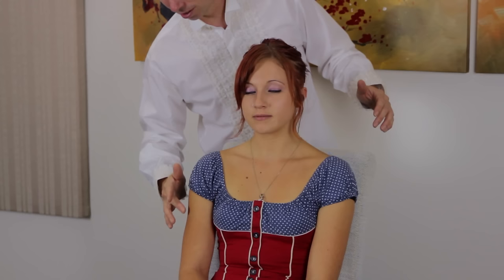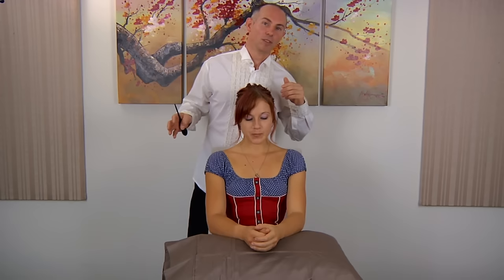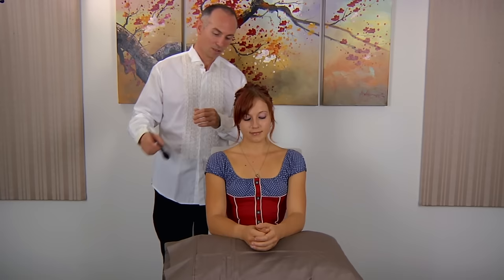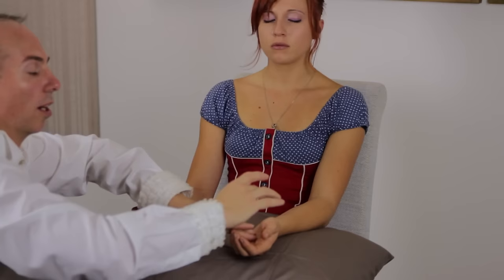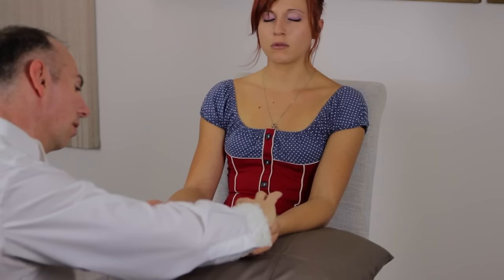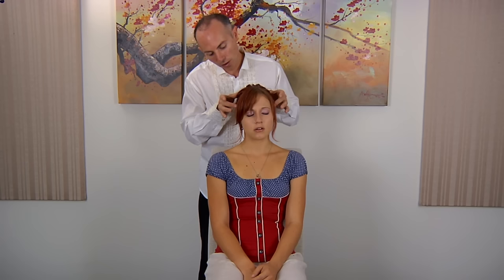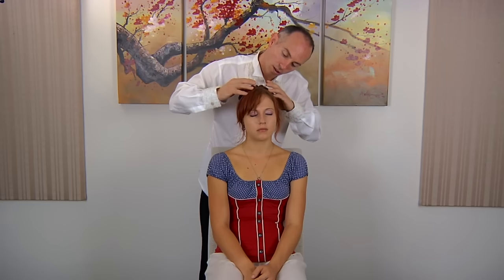ASMR Role Play Relaxation Session with an ASMR Artist 5 - Ear to Ear Whispering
ASMR Role Play Relaxation Session with an ASMR Artist 5 - Ear to Ear Whisper, Hand Movements + Hand Massage.  Manwelle is Role Playing an ASMRtist for relaxation purposes, in this Session we focus on Ear to Ear Whisper, Hand Movement.  Binaural Recorded with OKM in Ear Microphones + 2 x Rode NTG-3 Mics (4 mics in total)

This is a Role Play to what an ASMR Session in the future might be like with an ASMRtist.  Relaxation and Sleep is very important, these video's are intended to help relax you, help you to sleep and to help give you a general feeling of well being to your body.  My Video can also reduce stress and provide anxiety relief.

This is a possible future that might only be only a few years away, will seeing an ASMR Artist's be common like getting a massage is now.

Model - Scarlet, Scarlet is not my partner but a friend.
She has been kind enough to be parts of a number of my video for us all.

I believe most people can experience ASMR, to experience ASMR you need to find you trigger, common triggers will often be related to one person focusing on you or another person and watching this person focus or give them attention will trigger it.

Triggers:
Watching massage ** Baba Worlds Greatest Head Massage **
Watching a person focus and describe something there passionate about ** Bob Ross deep voice talking about painting, scraping sounds, brushing sounds.  The forefather of ASMR **
Whispering ** Maria GentleWhispering the Queen of ASMR **

Listening to someones voice & the way the talk
Soft spoken voices & certain accents
Hand Movements
Any type of Role Play the best ones are ones that involve personal attention to you, examinations, face brushing ect
Watching someone draw or paint
Sounds : Crinkle, Tapping, Scratching & multi layering of different sounds together

Almost anything can be a "trigger' for a persons ASMR everybody is different, you just have to find yours.

As with all my video, my intentions is always to provide you a little home away from home, where you can kick back relax and always find a new and unique experience as i guide you with sights & sound to a relaxing location where my objective is to let you feel gentle waves of relaxation & ASMR until you close your eye to fall into a peaceful sleep.